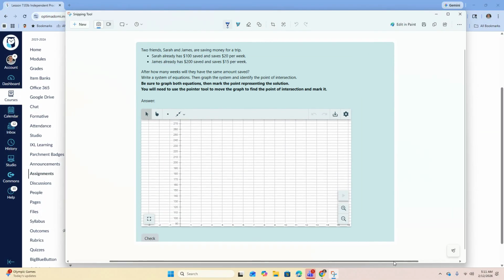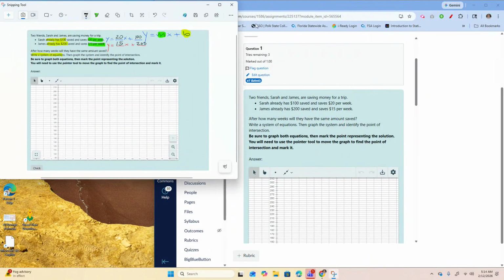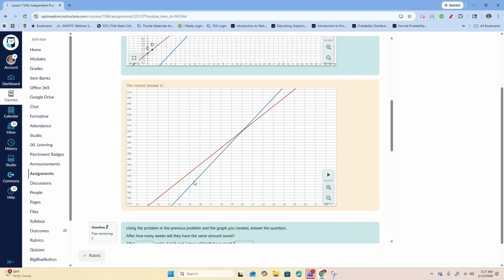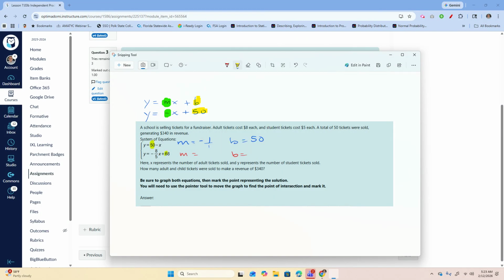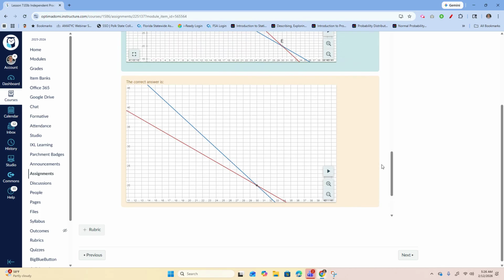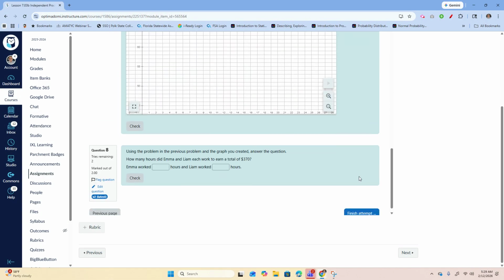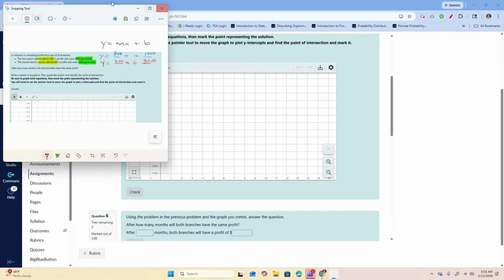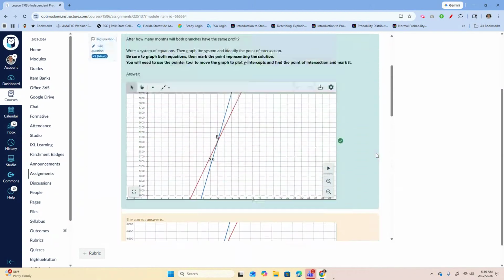Lesson 7.03b Independent Practice